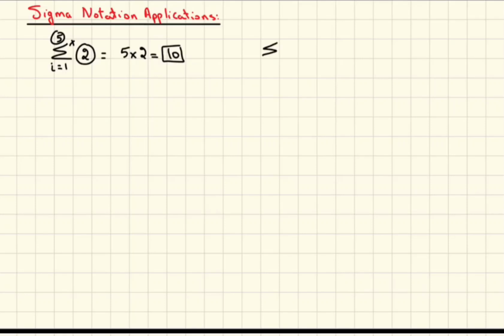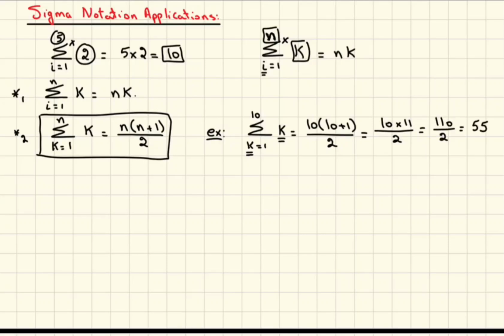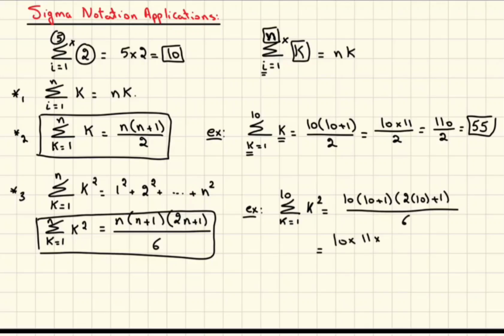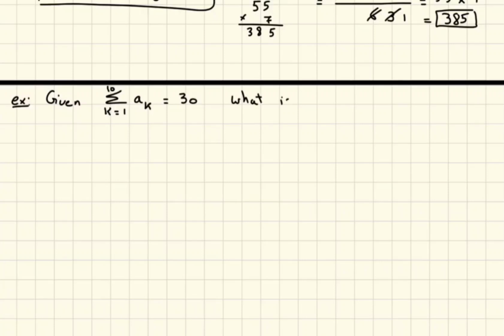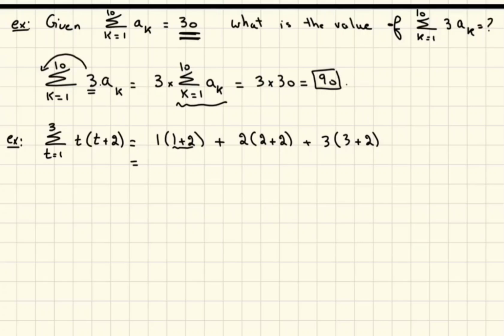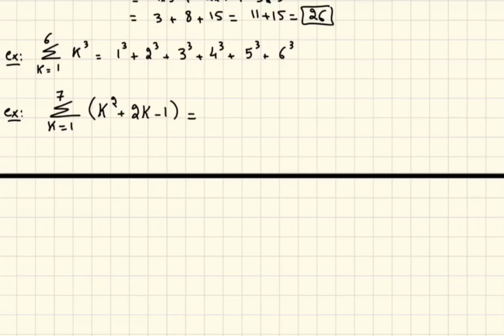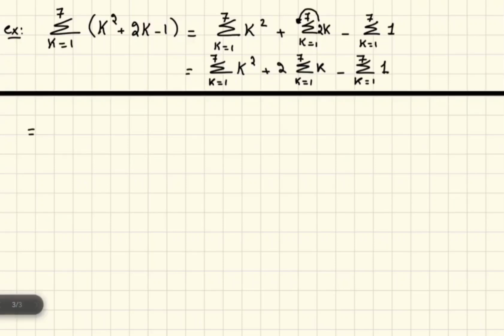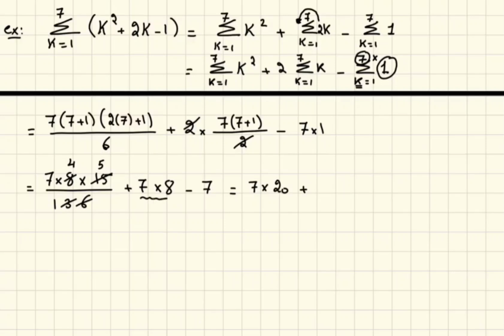Sigma Notation 2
Evaluating Sigma expressions